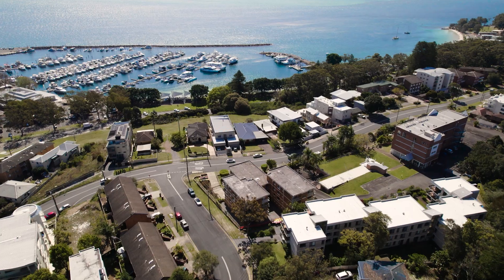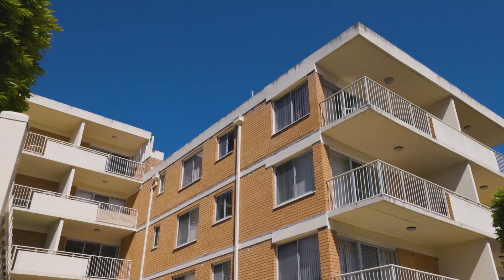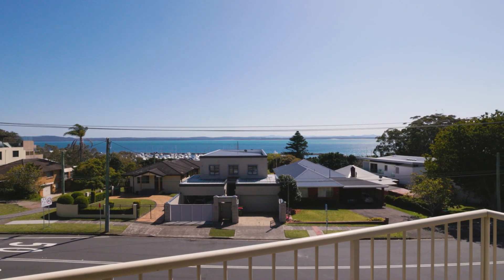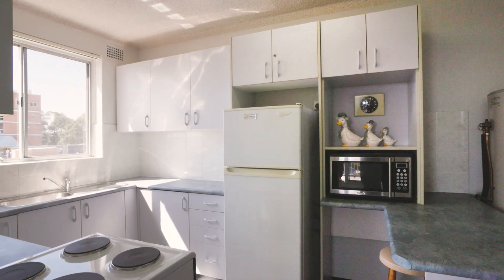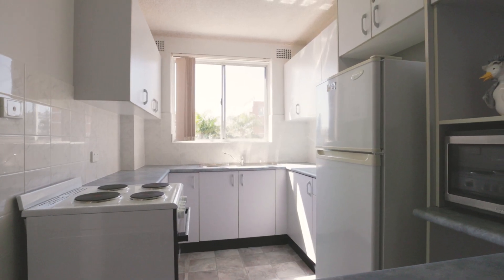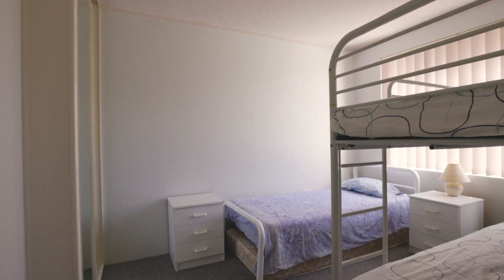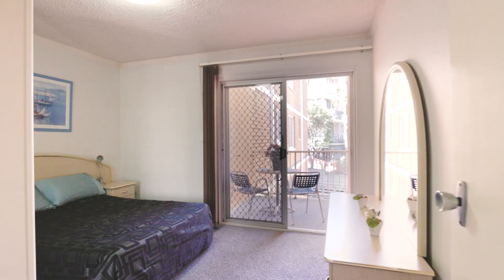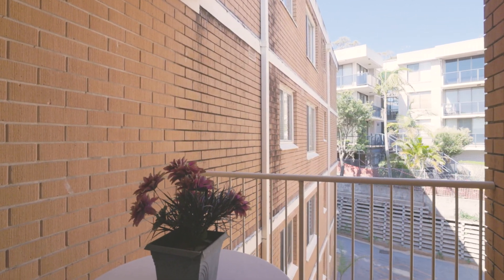Nelson Bay, 6/49 Magnus Street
6/49 Magnus Street  Nelson Bay NSW

Marketed by:
(R) McGrath Port Stephens
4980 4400